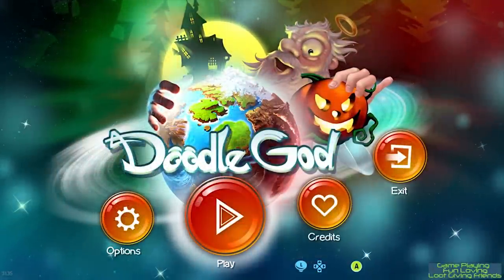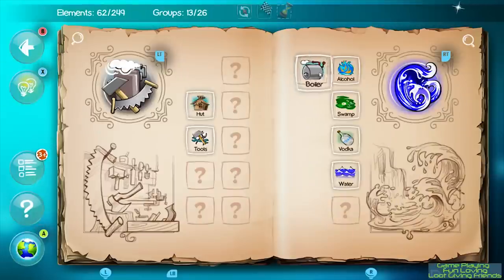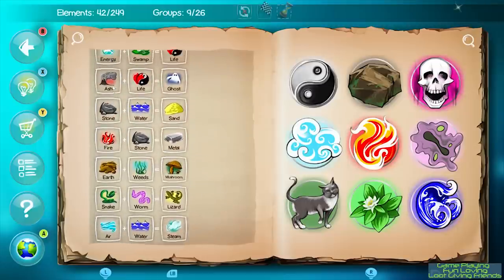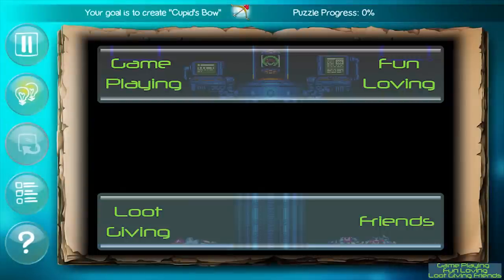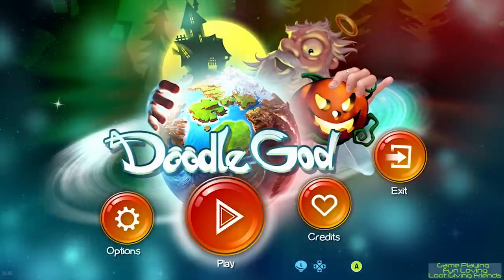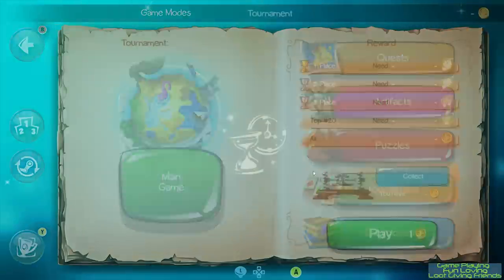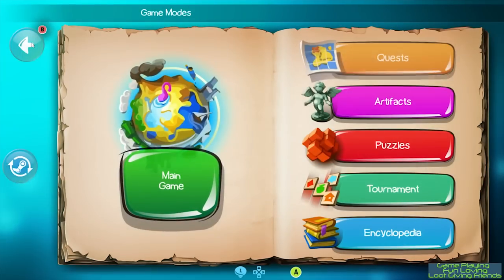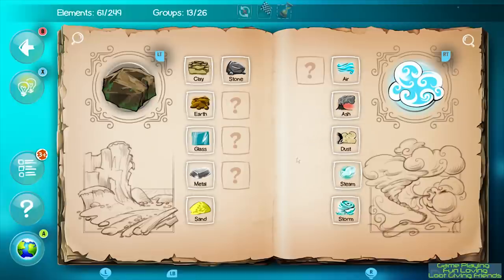Doodle God Review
Review of the Steam version of Doodle God.